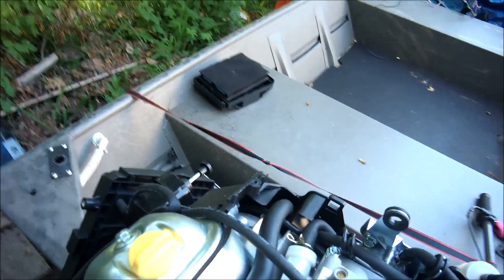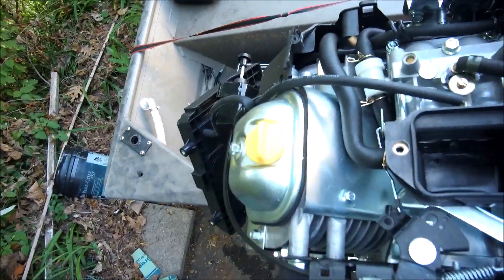Predator 670 Carb Adjustment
Stock carburetor tuning from the factory was not stable at idle.  Did some research online and found that the stock Predator 670 carburetor IS adjustable after removing the caps.  Remove the caps and they are then available to adjust.  ENJOY!